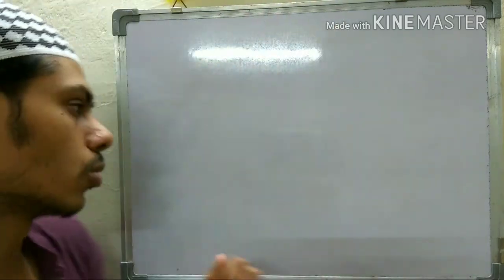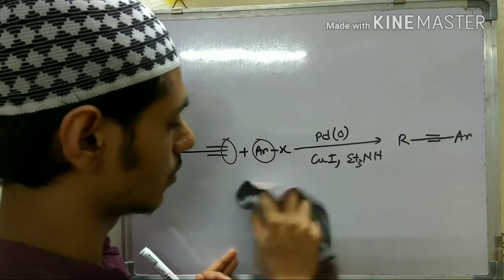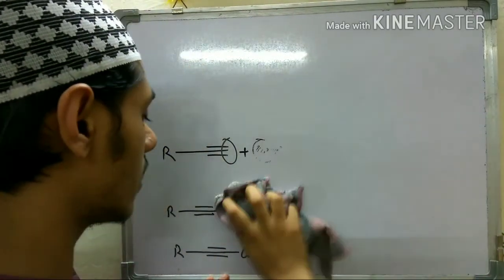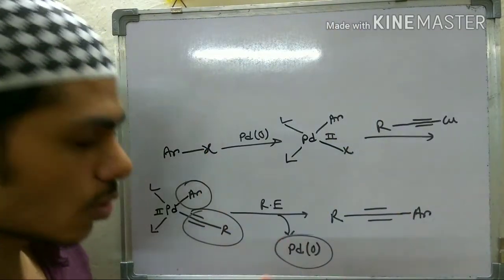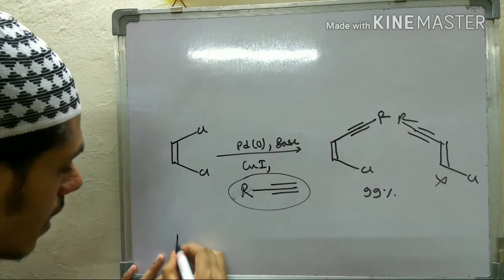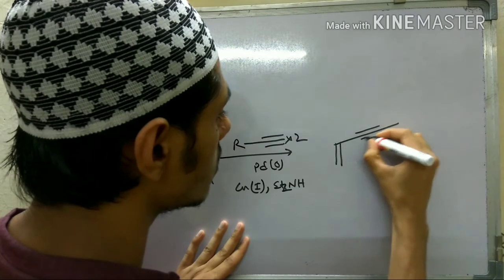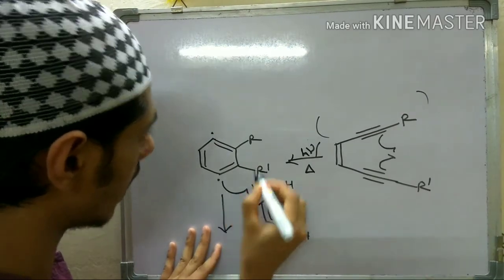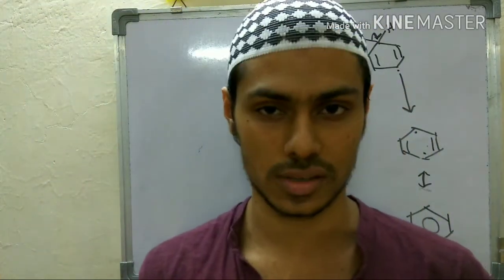Organometallic compounds part 6 : Sonogashira coupling and Berzman cyclization